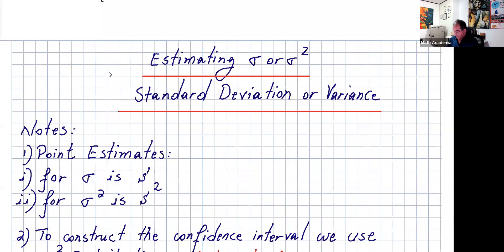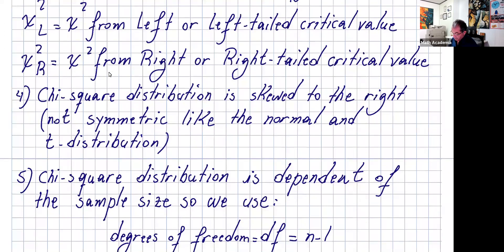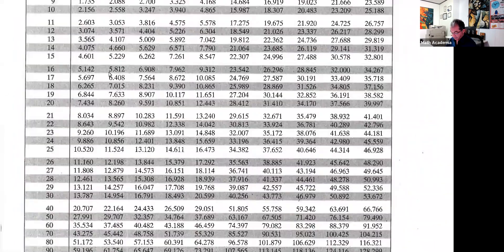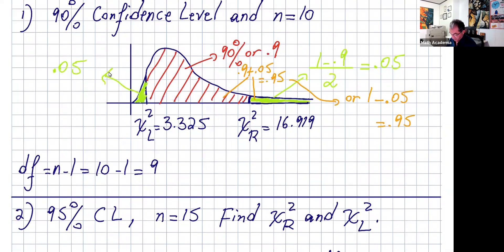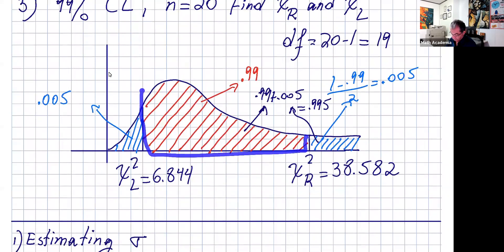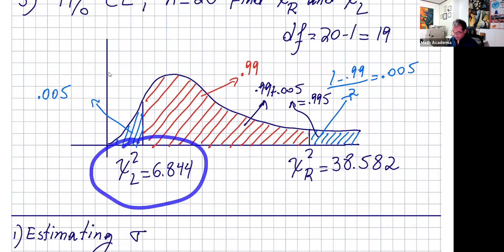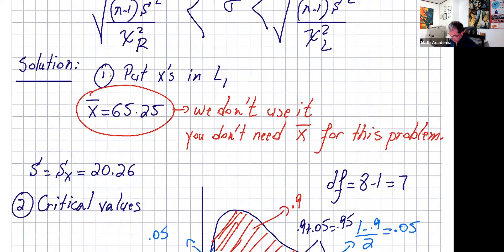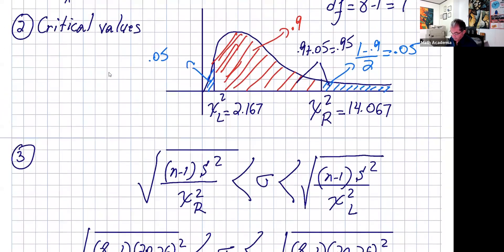ESTIMATING A POPULATION STANDARD DEVIATION AND VARIANCE